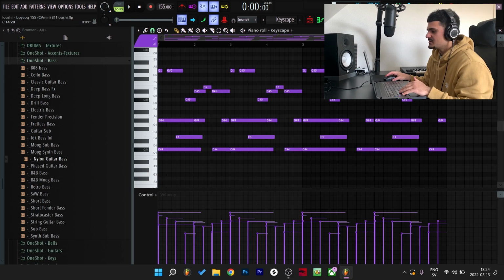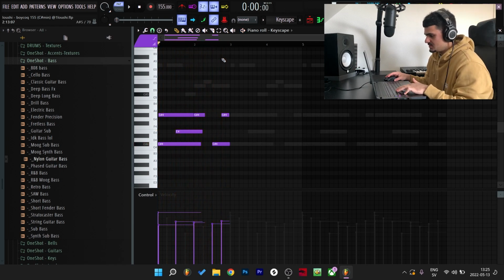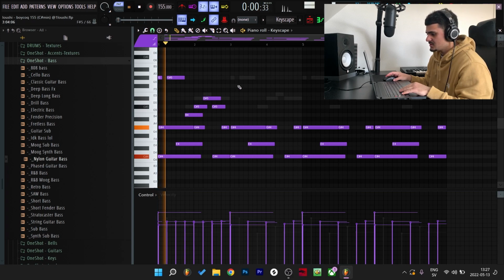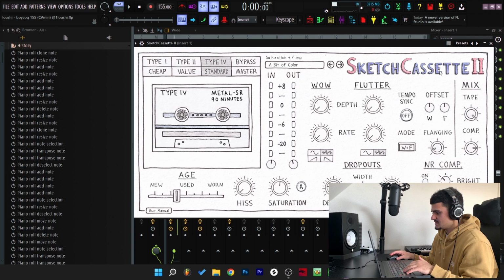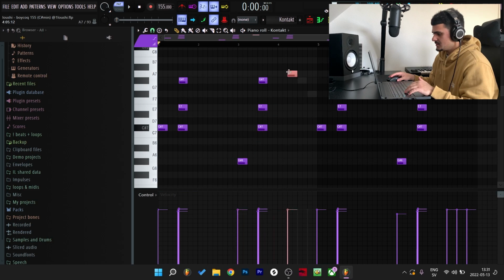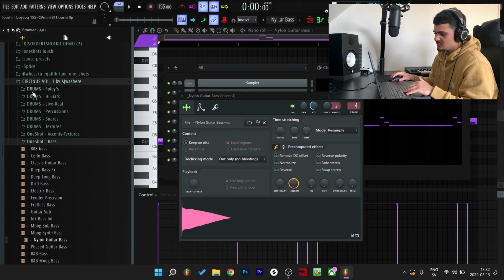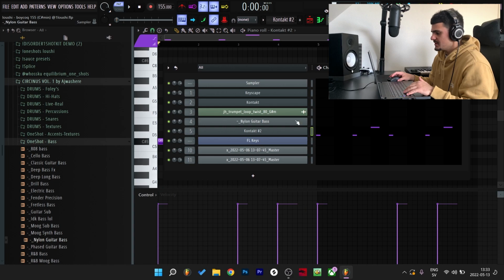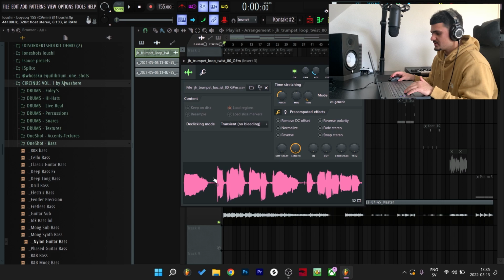How To Make Dark Trumpet Melodies Like Cubeatz and Pvlace | FL Studio 20 Tutorial